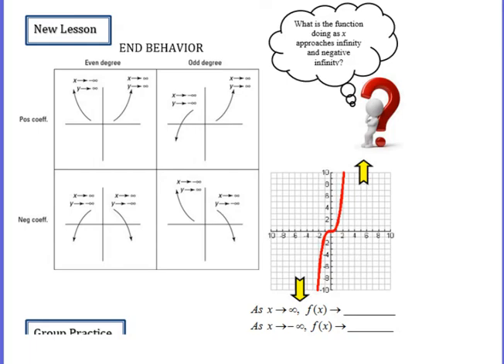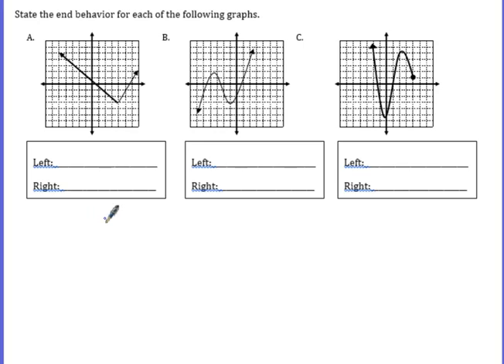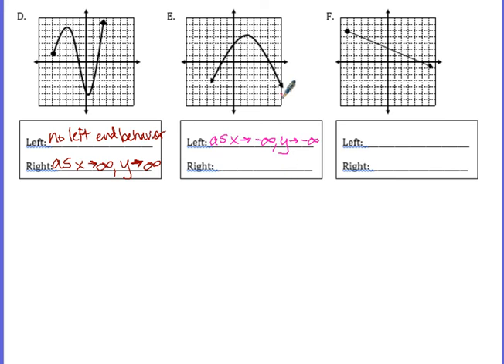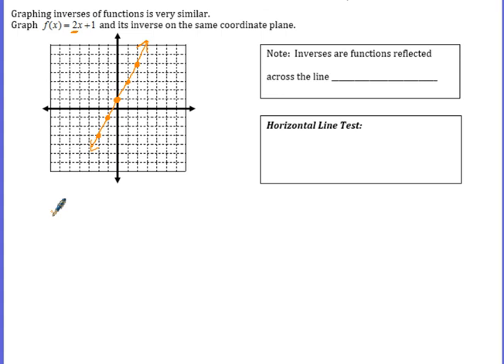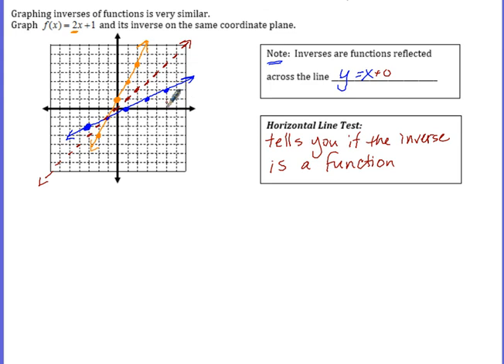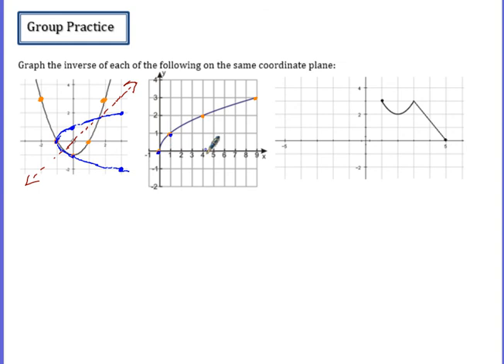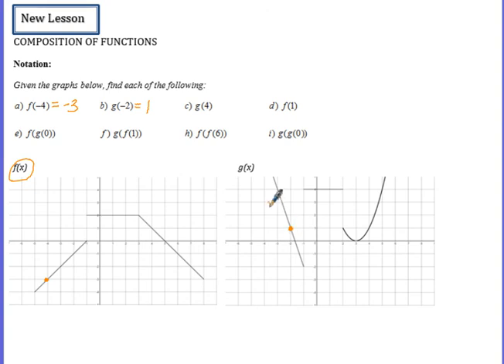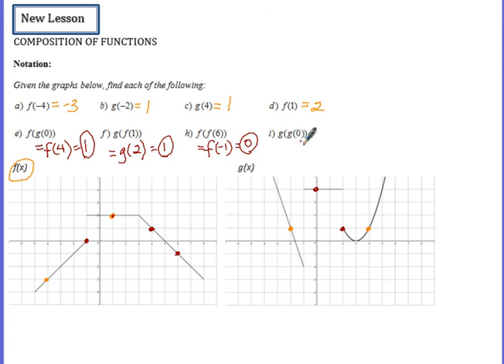Alg2Unit2Day12NotesVideo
Assessing graphs of functions - end behavior, inverses, composition of functions